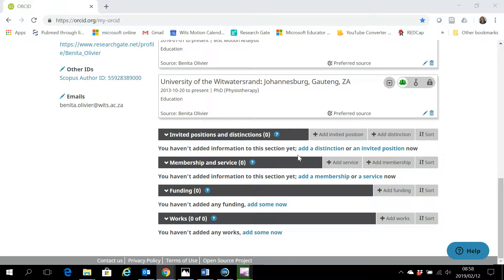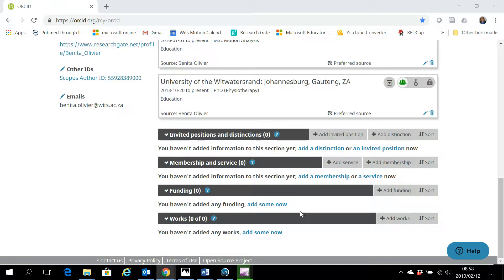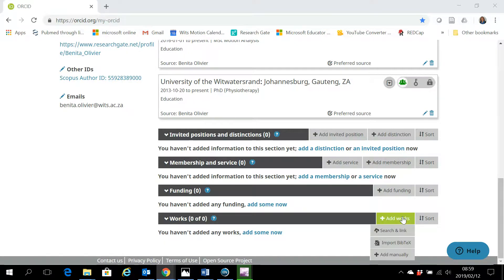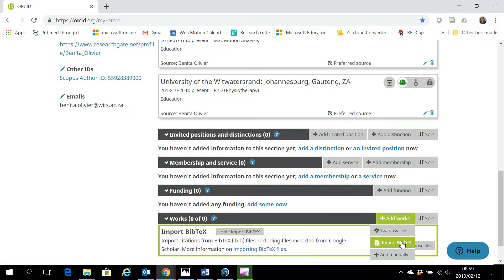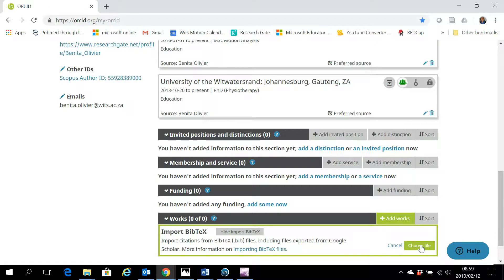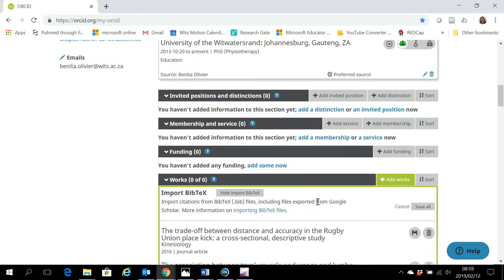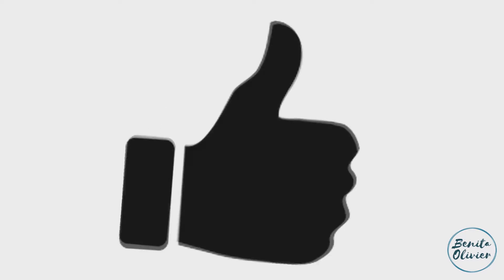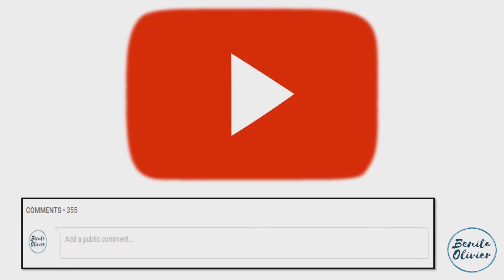How to import works/publications in BibTex into your ORCID account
This video will show you how to import a list of your works or publications into your ORCID account via a BibTex file. This method will allow you to import a list of publications/works into ORCID instead of adding each publication/work one-by-one/manually. Here's a video that will show you how to export your Endnote reference list into a BibTex file